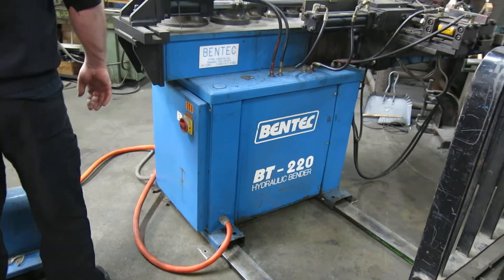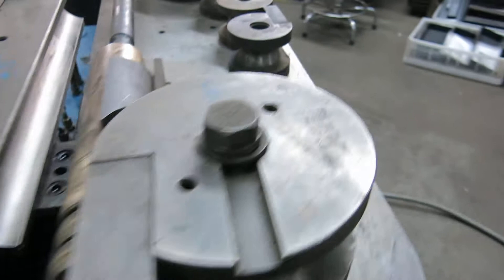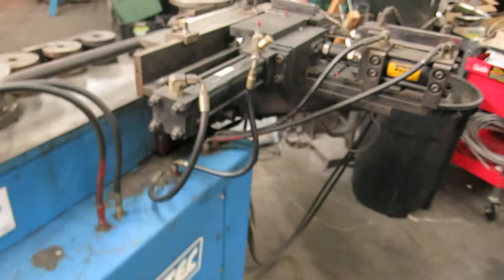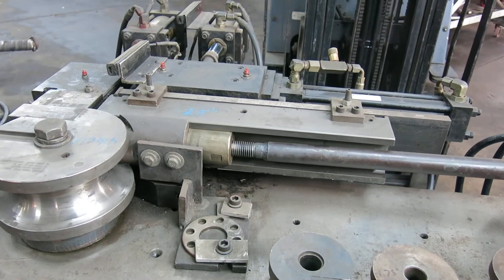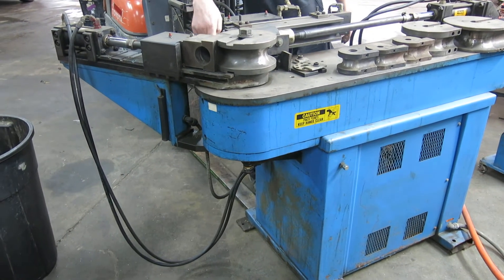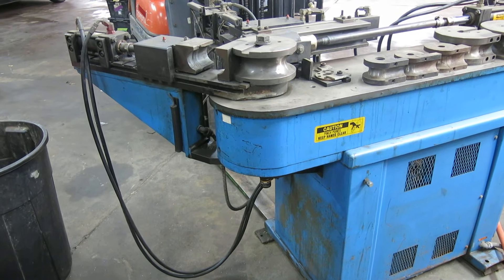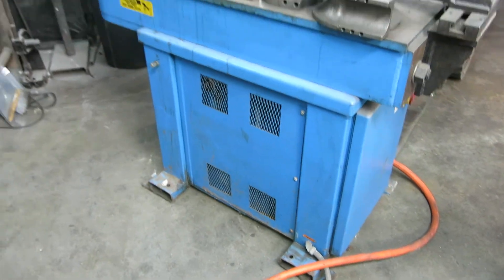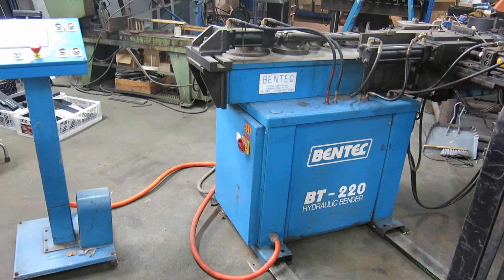Bentec BT-220 Mandrel Type Tube & Pipe Bender with Dies @ Mullin Machinery of NJ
Description
Bentec BT-220 Tube & Pipe Bender

Equipped with optional mandrel attachment to prevent tube deforming at the bend as well as hydraulic clamping

Loaded with dies from 1.5-3″- See the list on my website.

Wired 230v 3 ph